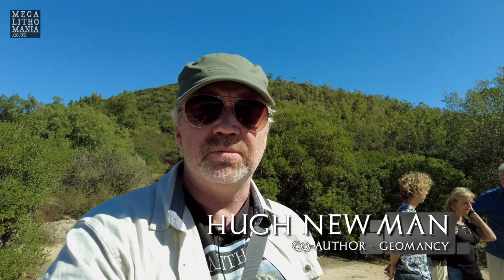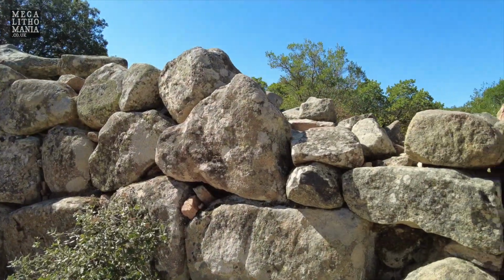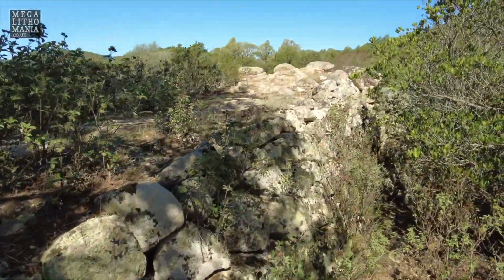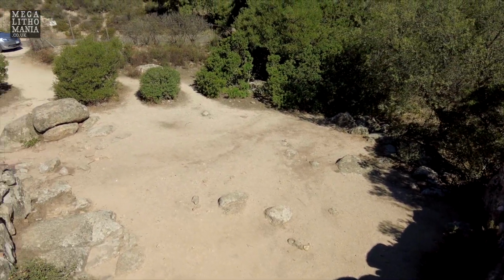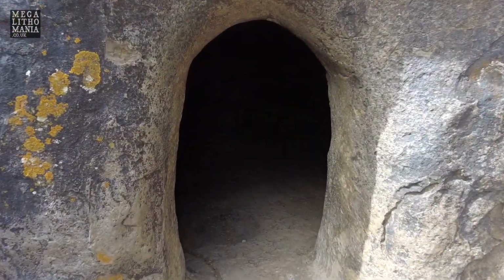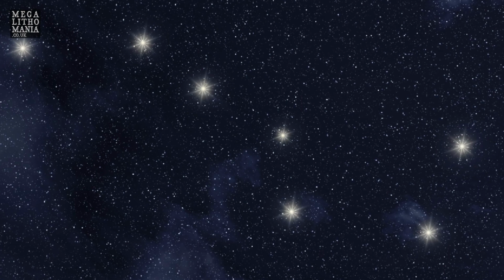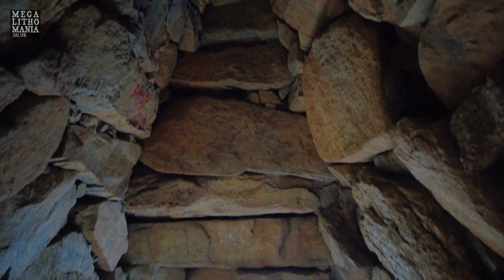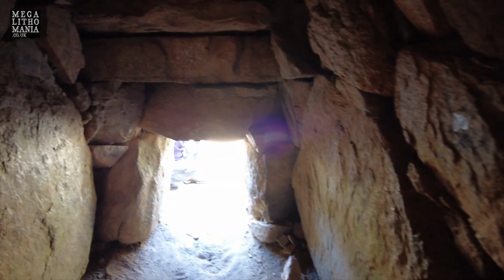Giant's Tomb 'Is Concias', Sardinia | Astro-Alignments & Cyclopean Construction | Megalithomania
'Is Concias' is a huge megalithic tomb in south Sardinia. It is one of 800 Giant’s Tombs in the country but this one is unique as it is aligned to the north. It has cyclopean construction and a Tholos  type interior with a sloping ceiling and an altar at the southern end. From above it looks like a bulls head and horns and dates back to the Bronze Age. It may be aligned to the Big Dipper and was used for the soul to pass through at death, according to tradition.  Filmed a few days ago on the Megalithomania 'Pyramids, Gods and Giants Tour' of Sardinia, featuring Arianna Mendo and Enrico Gelain.